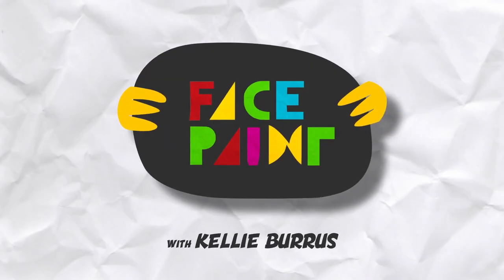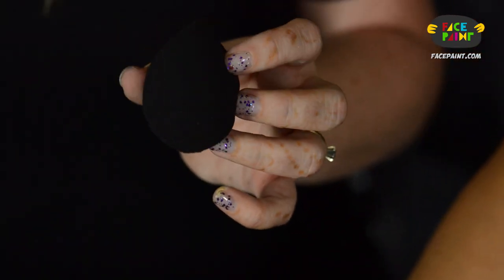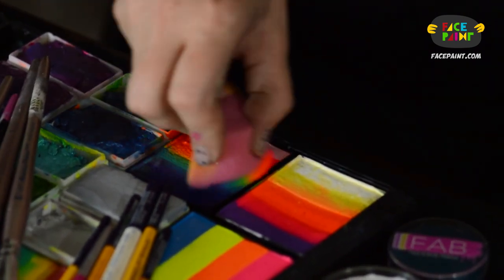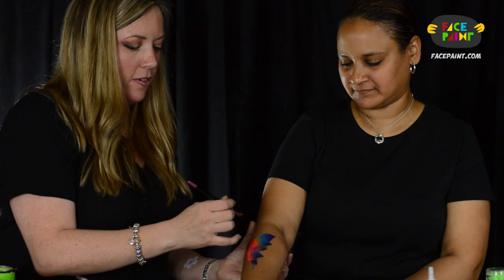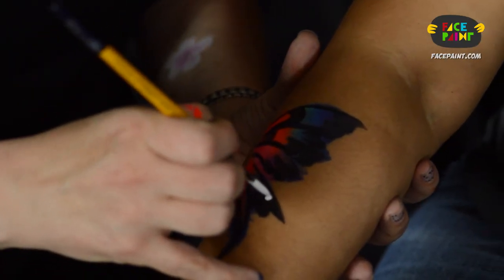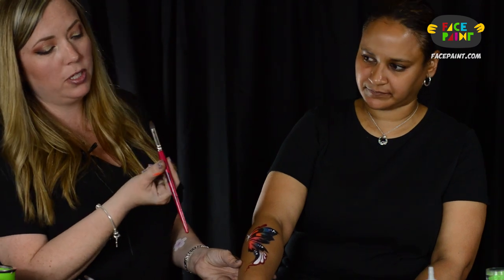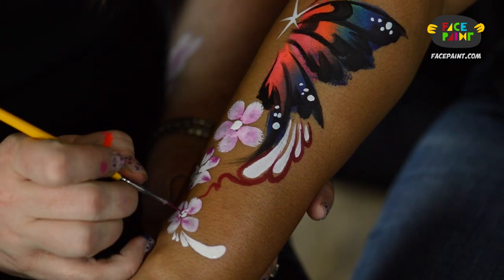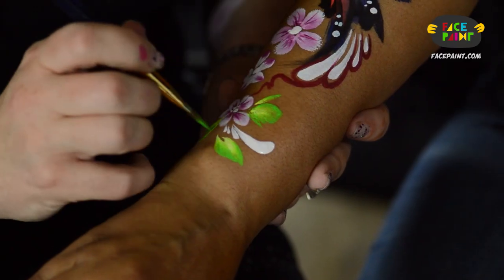Brush and Sponge Tutorial by Kellie Burrus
Kellie Burrus demonstrates face painting brushes and sponges. She shows some of the different types available, and how to get different effects using different tools.

There are a few different sponges that you can use. I have this petal sponge, which is one of my favorites for butterflies. Then there's the half circle sponge, and then there are these blending sponges from Creative Kingdom.

As far as brushes go, there are rounds, and rounds come in all kinds of sizes. So we have the smallest one here, which is a #1, and the largest one, which is a #8.

Then we have angled brushes. These are great for using on one-strokes.

Petal brushes are great for doing double dip flowers, with the color on the inside and the white on the outside.

First we'll talk about the sponge and I'll do a design with that. I'm going to first spray my petal sponge with water, and then load it up with a split cake. I'll just press the sponge down, and do a half of a butterfly. Then I will take a medium angled brush and with that, I will add the veins that you would see on a butterfly. Then I'm going to use a #6 round brush to create dots. Now I will take a #1 round brush and do a little more detailing.

We'll also do some flowers, which you'll use your petal brush for. When you put it down and you press, it'll give you little petals. Then going back to the #6 round brush, I'll add some dots and teardrops around the flowers for more detail. Take your tiny brush again and add even more detail to your flowers.

You can also use your angled brushes for any one-strokes you have. For this I'm going to load my angled brush with some green, white and yellow to make some little petals around your flowers.